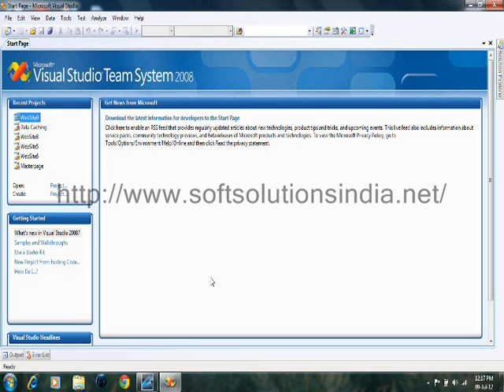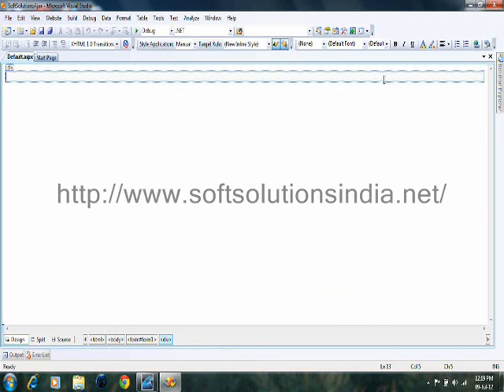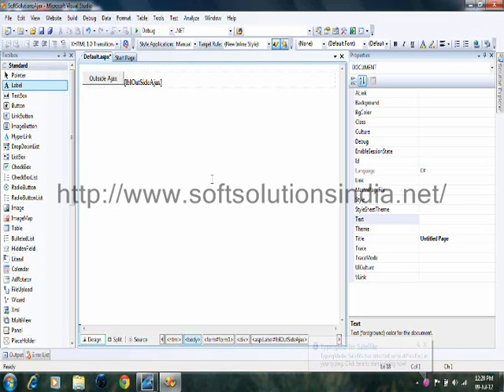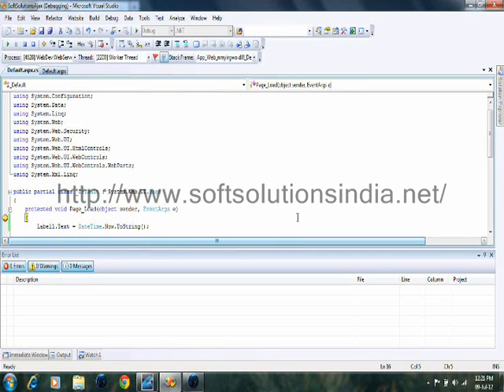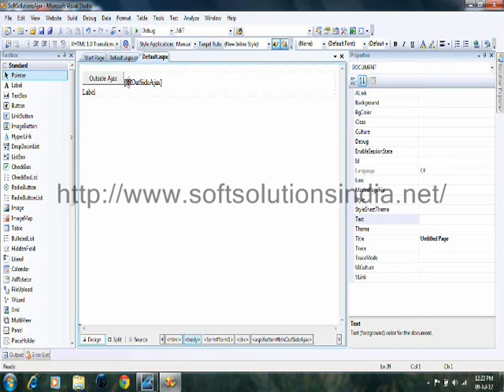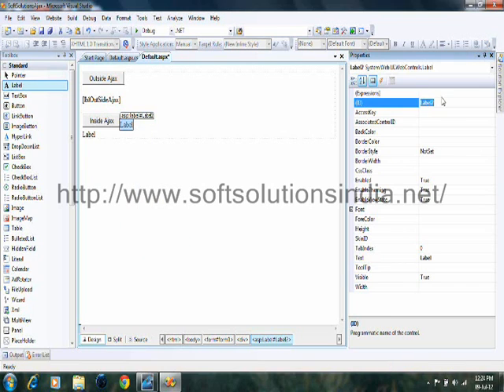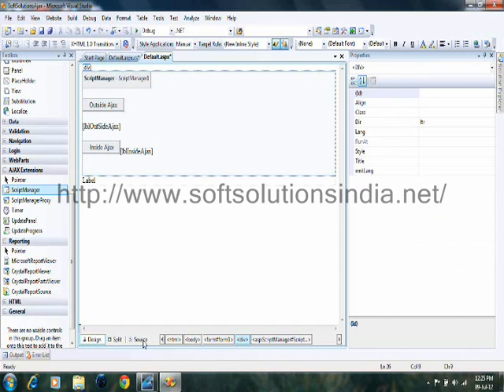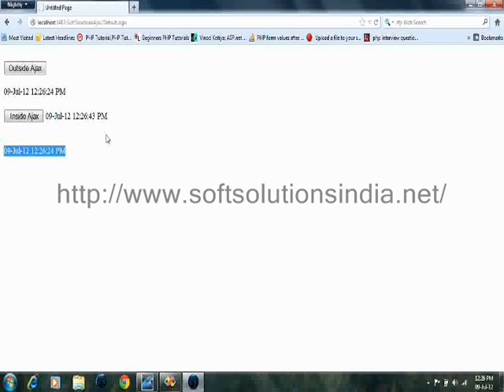Asp.Net Tutorial - Ajax use in dot net Part 2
AJAX use in Asp.Net Tutorial by Soft Solutions, company based at Chandigarh providing Industrial Training to B.Tech/MCA students

Soft Solutions offer 6 Months Industrial Training in Chandigarh, Six Weeks, Short Term Training, ASP.NET Training for B.Tech/MCA/M.SC.IT/BCA/B.SC.IT students. Live Project Training by 12 years old Software Development Company. dot net training in chandigarh, best 6 months training, industrial training companies, industrial training in .net course, project live training for asp.net. Asp.net for beginners, freshers. Ajax implementation in Asp.Net